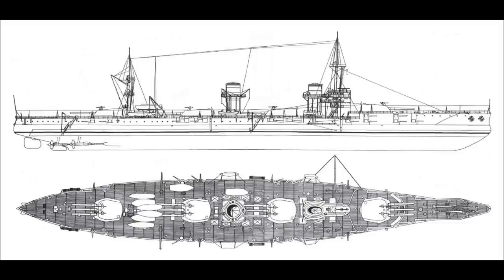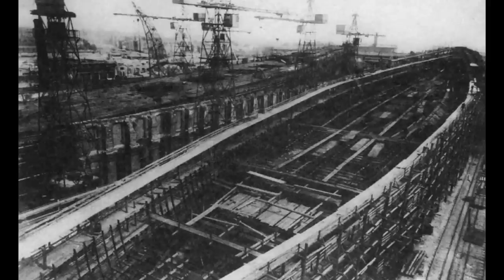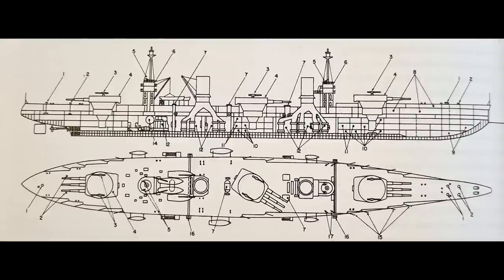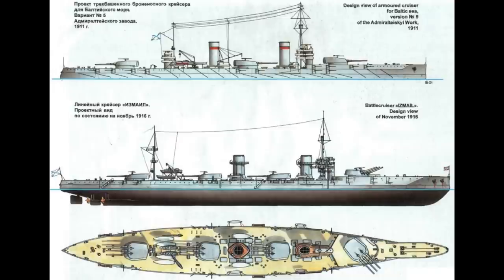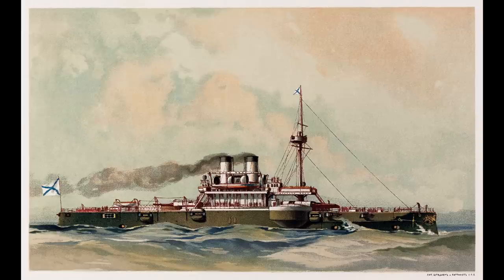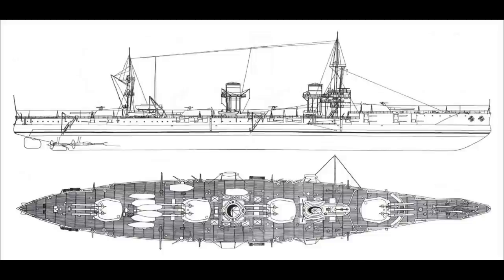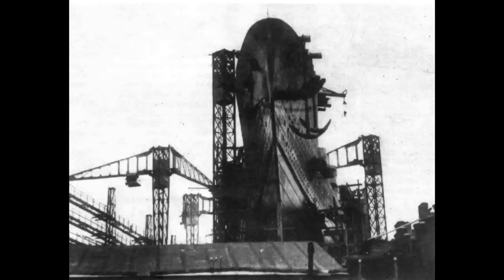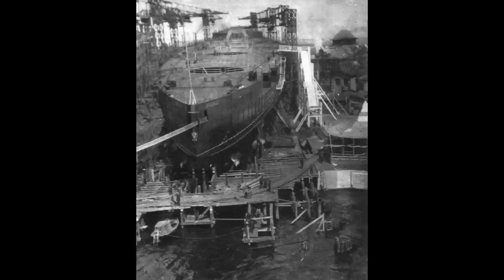HIRMS Borodino/Izmail - Guide 310 (NB)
The Borodino/Izmail class, never-completed battlecruisers of the Imperial Russian Navy, are today's subject.